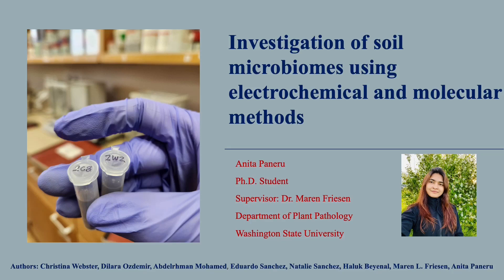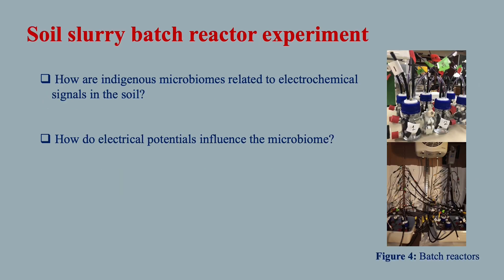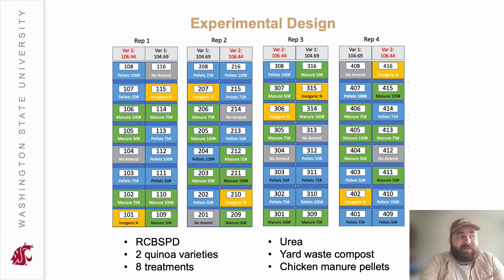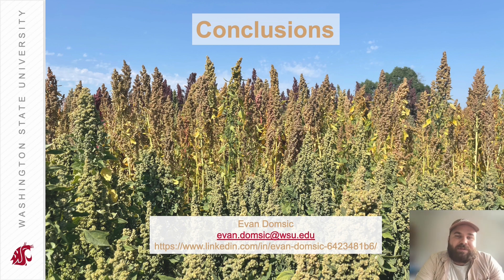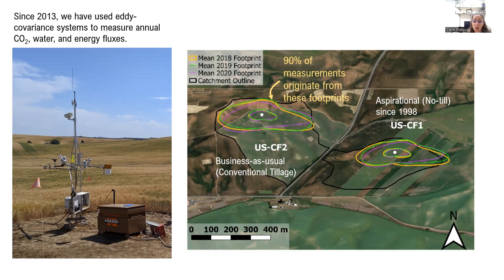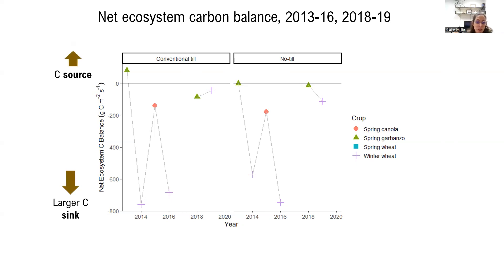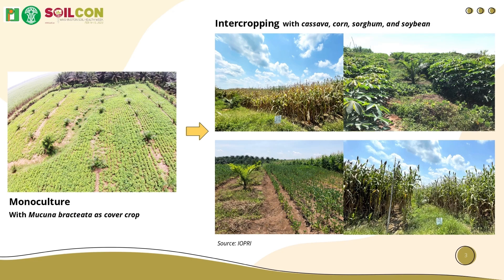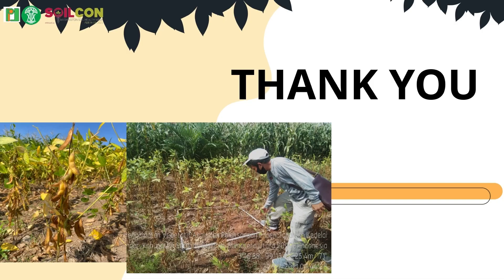SoilCon23 lightning talks round 3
Three-minute lightning talks from:
Anita Paneru: Investigation of soil microbiomes using electrochemical and molecular methods
Evan Domsic: Enhancing quinoa nutritional quality through soil health and cropping system optimization
Claire Phillips: Long-term tillage impacts on ecosystem carbon balance in dryland wheat system
Rana Farrasati: Intercropping: a nature-based solution to improve space for diversification and soil health in immature oil palm

This conference was supported by the WSU Center for Sustaining Agriculture and Natural Resources (CSANR) and the USDA Sustainable Agriculture Research and Education program (SARE). This material is based upon work that is supported by the National Institute of Food and Agriculture, U.S. Department of Agriculture, under award number G203-22-W7905 through the Western Sustainable Agriculture Research and Education program under project numbers WSP22-001 and ESP 20-001. USDA is an equal opportunity employer and service provider.  Any opinions, findings, conclusions, or recommendations expressed in this conference are those of the author(s) and do not necessarily reflect the view of the U.S. Department of Agriculture.